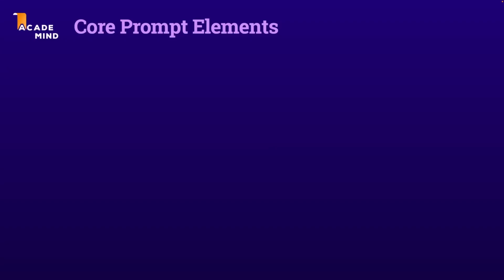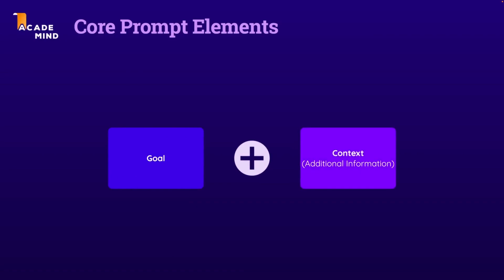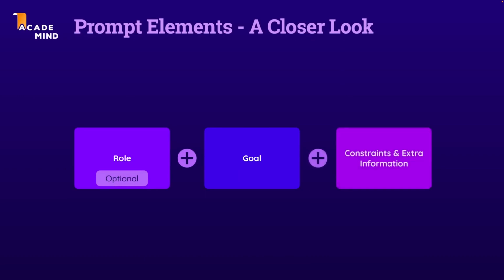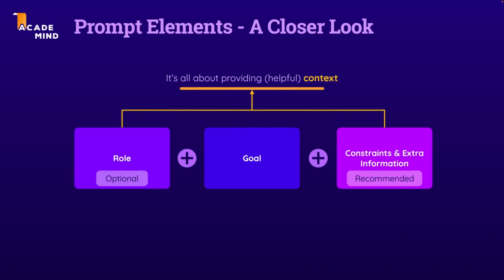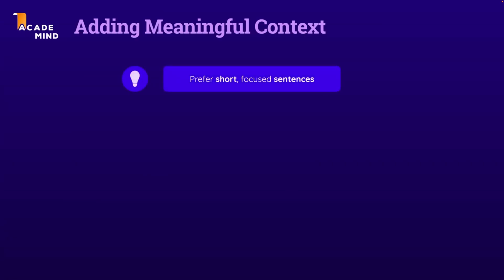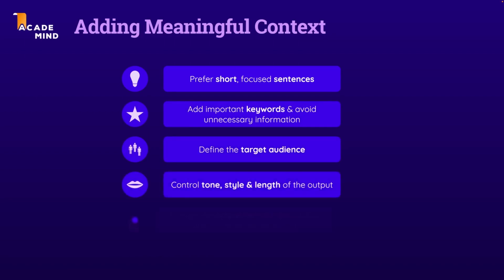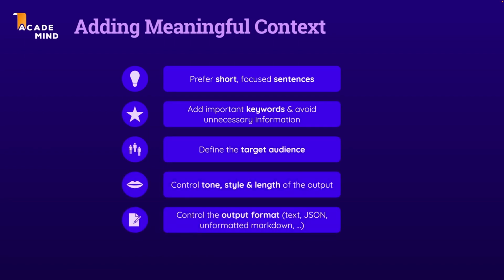49 More Prompts Finding Prompt Inspirations| Free ChatGPT Course